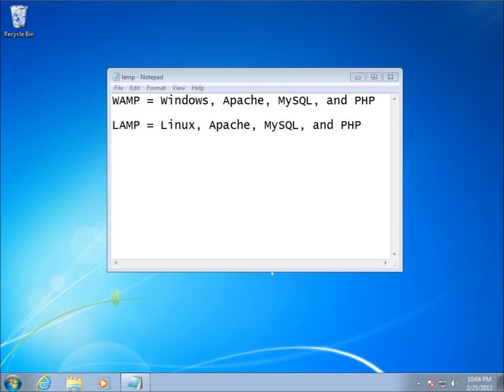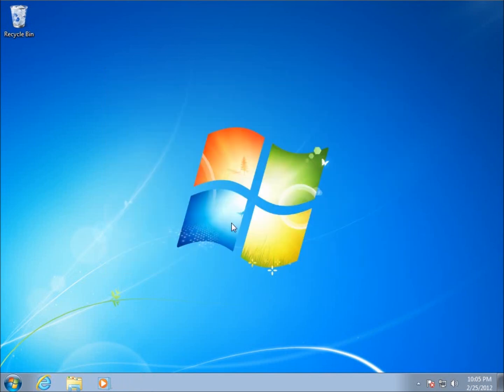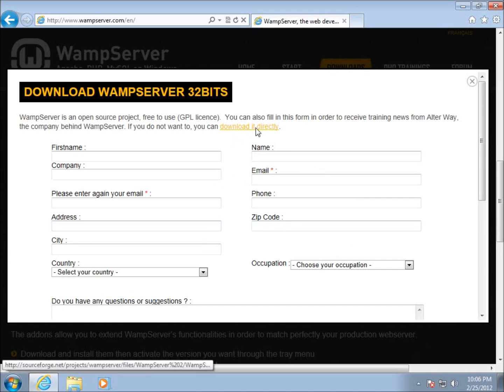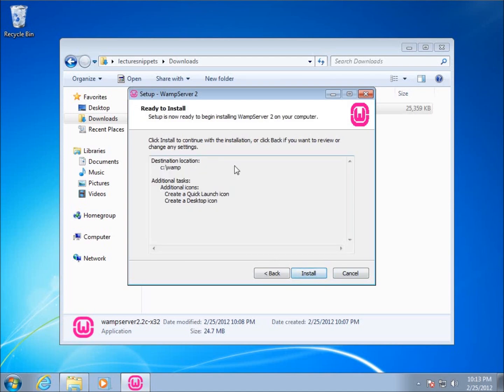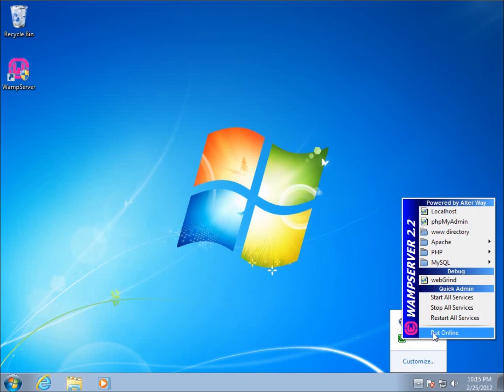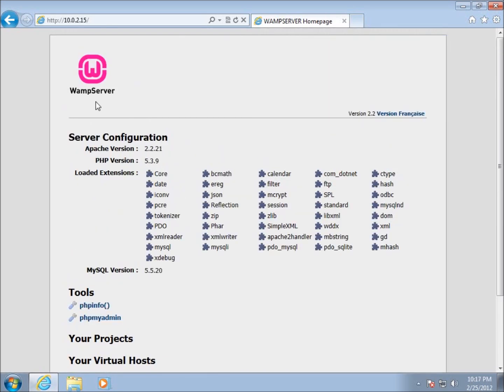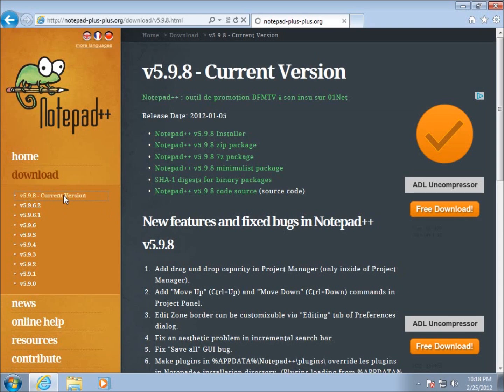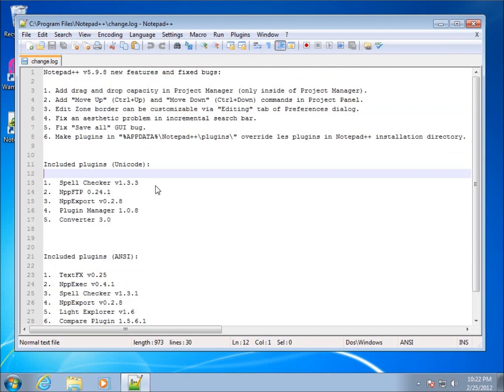PHP Lesson 1 - Installing WAMP and Notepad++ on Windows 7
In this lesson I install the WAMP server on Windows 7. After the install I then download and install Notepad++ as a text editor for writing the PHP code.